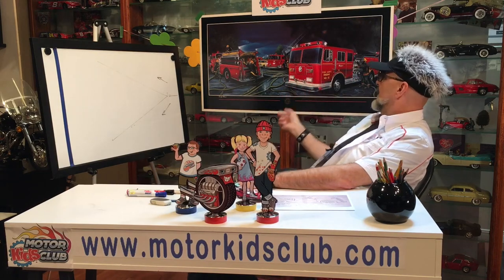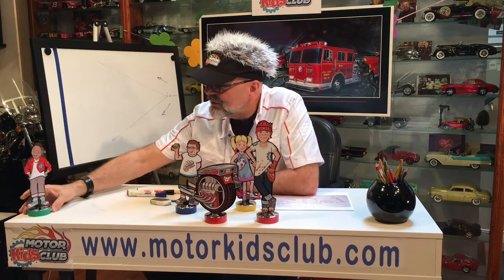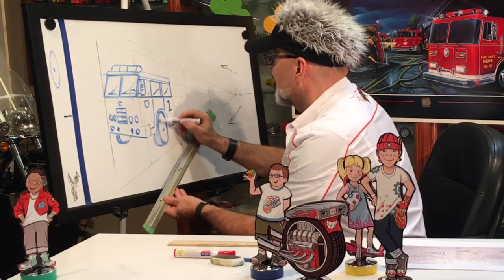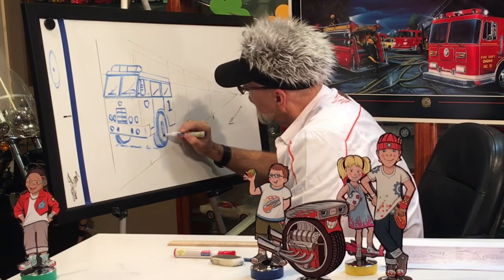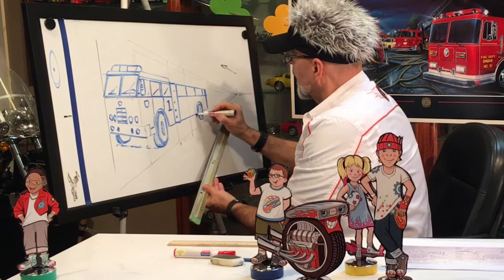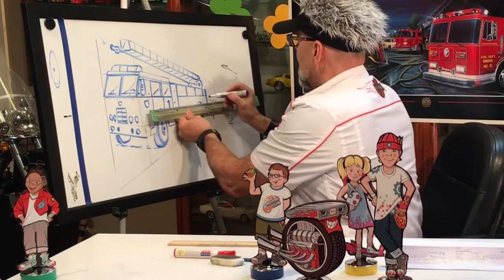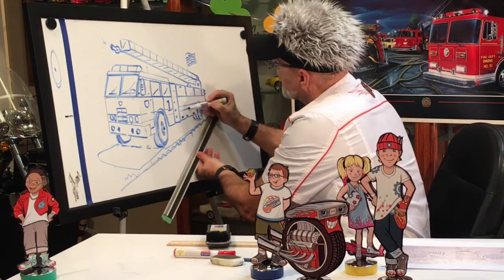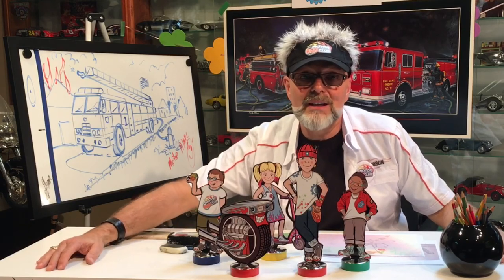Draw a Fire Truck 🚒 - Motor Kids Club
Would you like to have your art featured in our show?